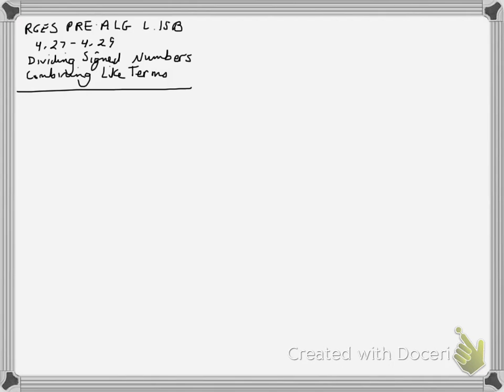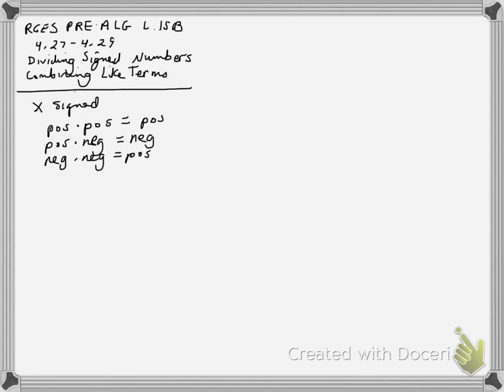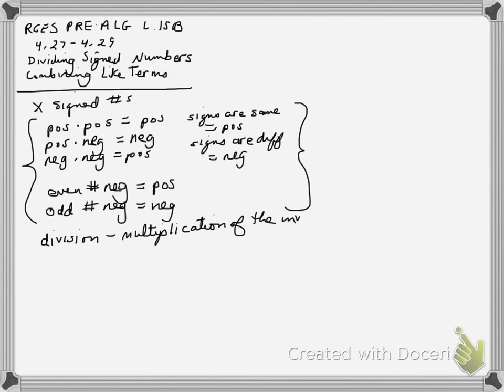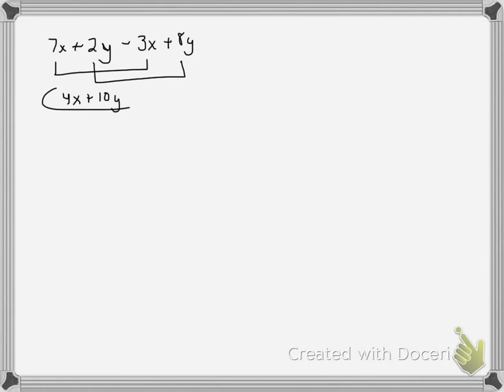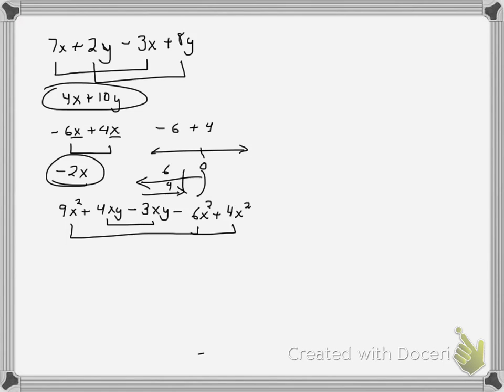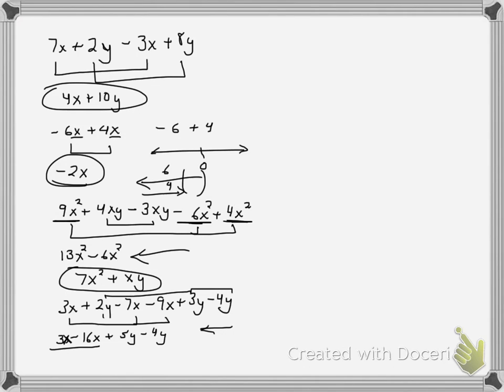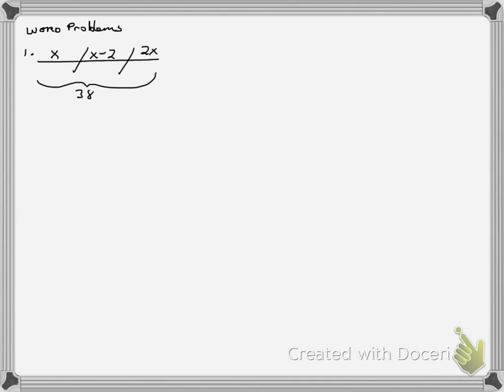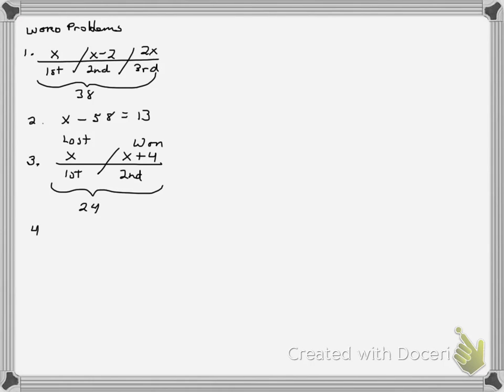RGES PRE-ALGEBRA L15B 4.27-4.29